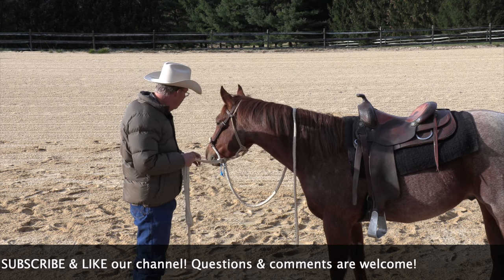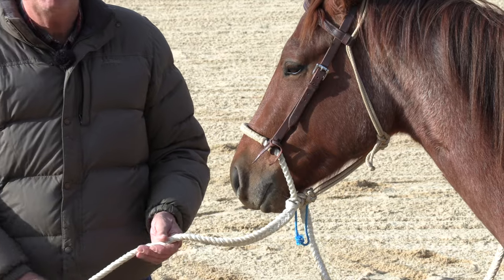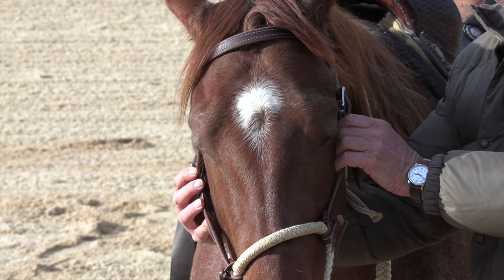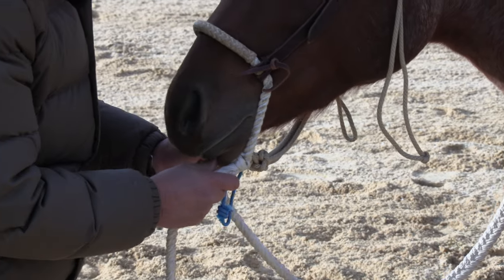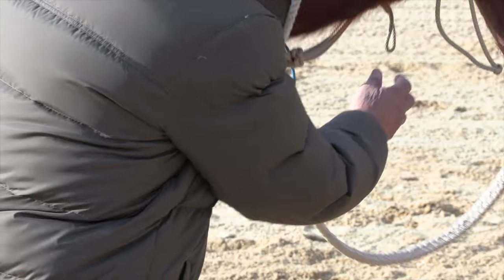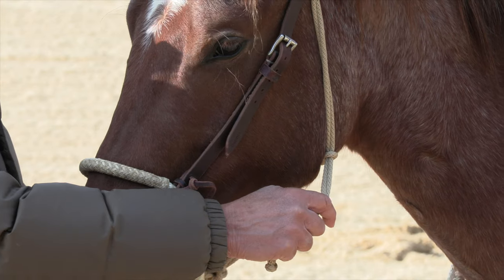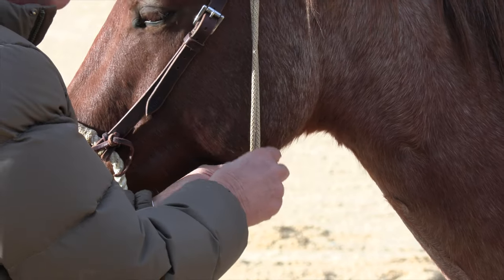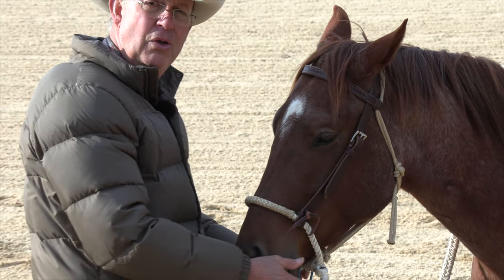Proper Adjustment of a Training Hackamore (Episode 91) - Herm Gailey: A Lifetime with Horses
Your equipment is only as good as its adjustment. This video shows how to adjust a training hackamore for the best results.